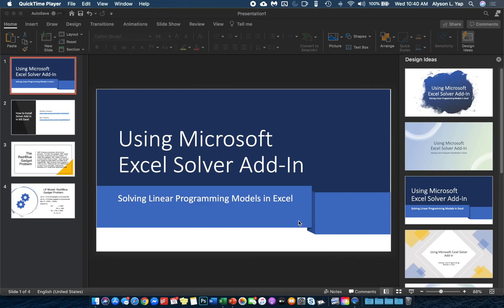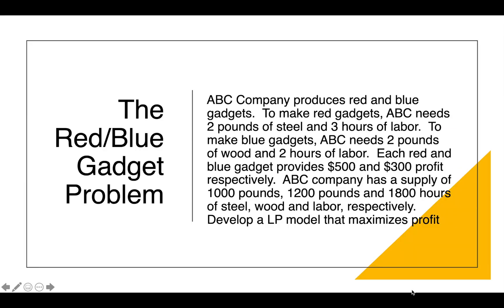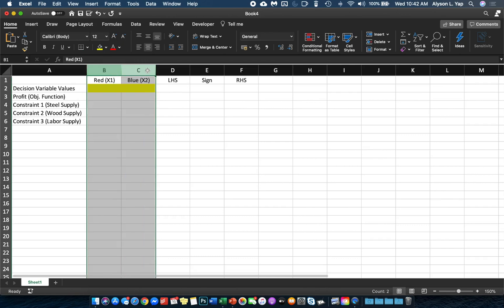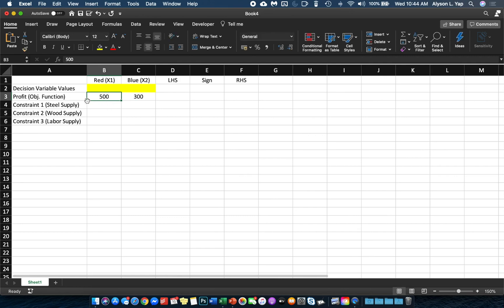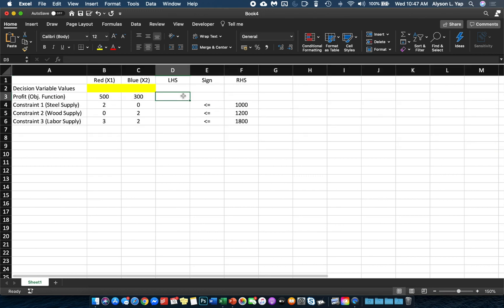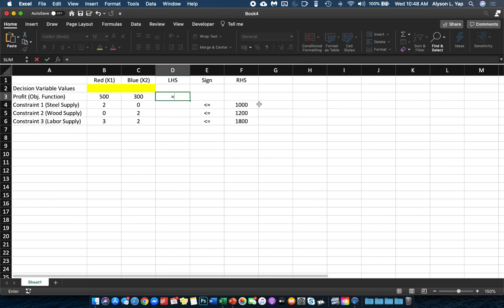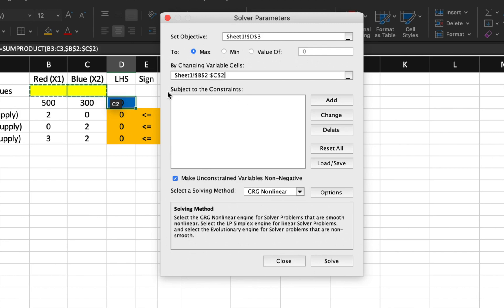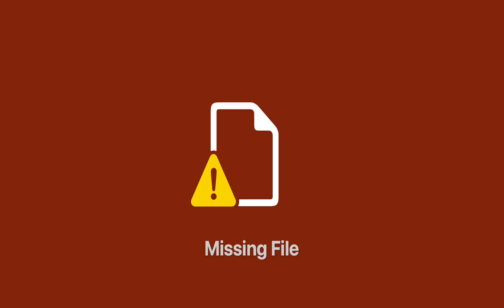Using Microsoft Solver Add in to Solve LP Models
This video talks about how to use Microsoft Excel Solver add-in to solve Linear Programming Models